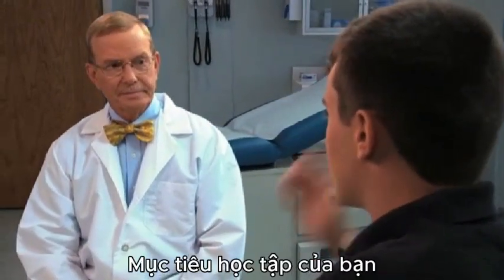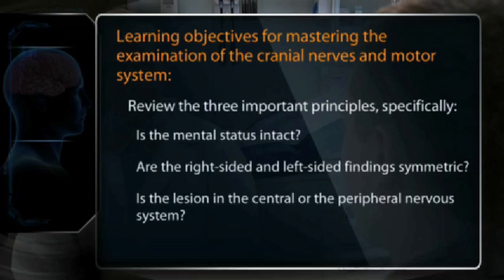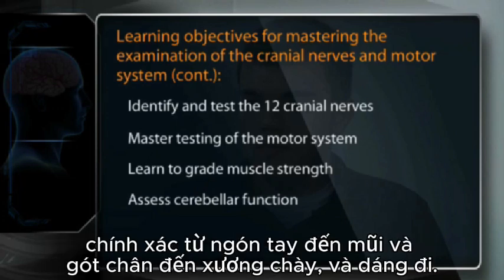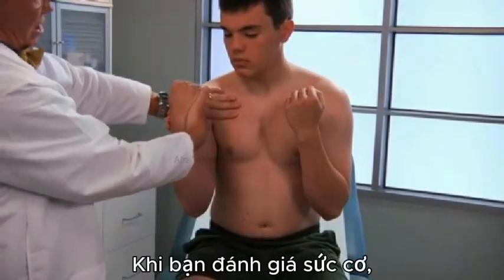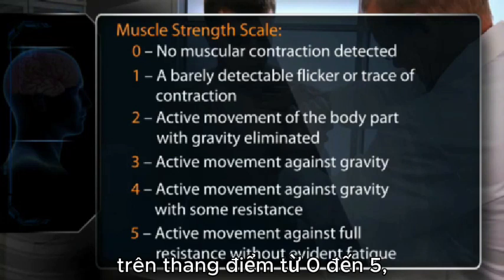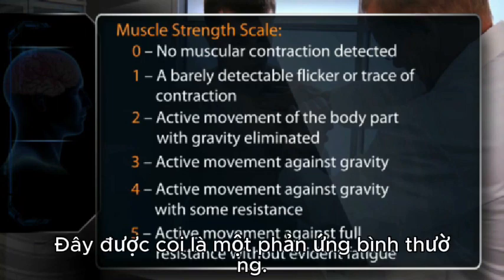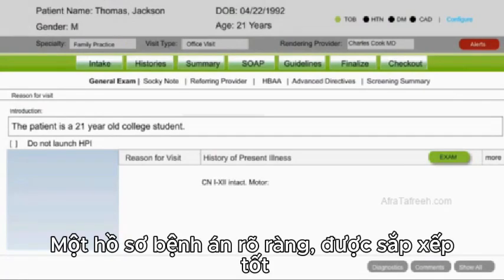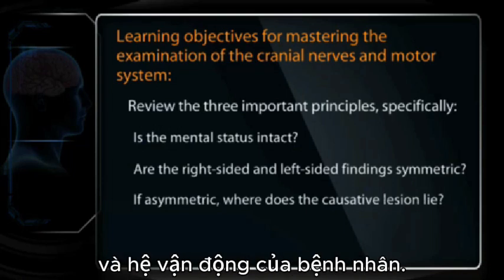Khám 12 dây thân kinh sọ và hệ vận động